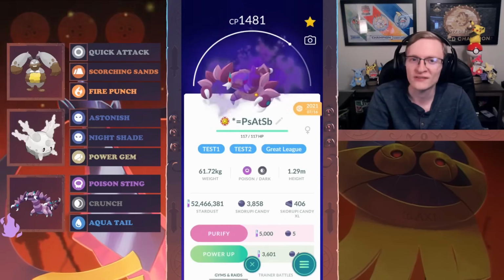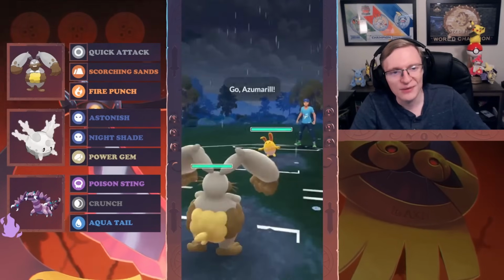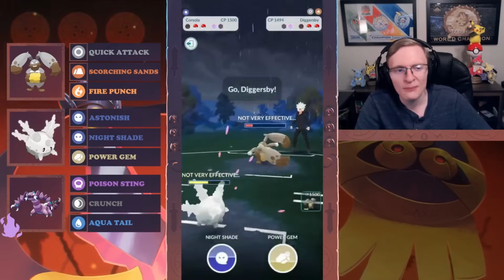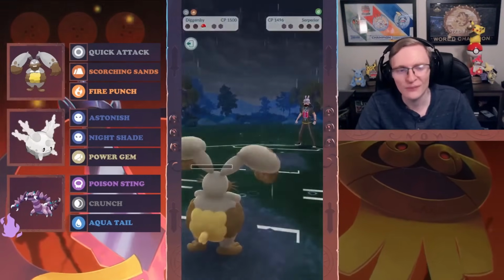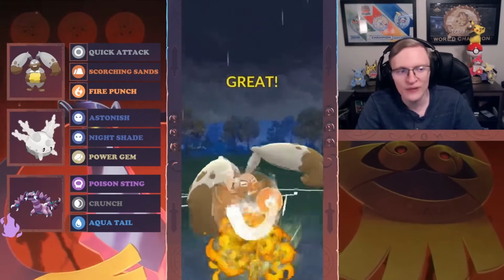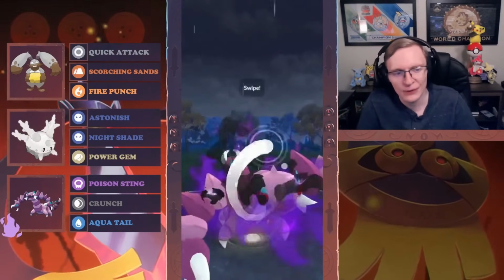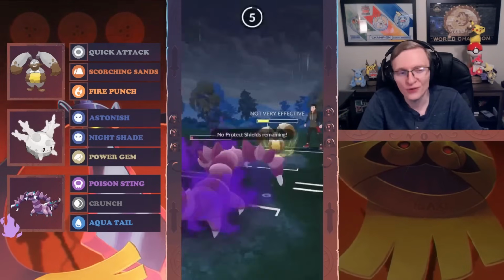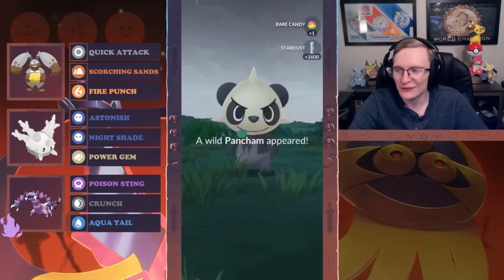Shadow Drapion Is The BEST Pokemon In Great League